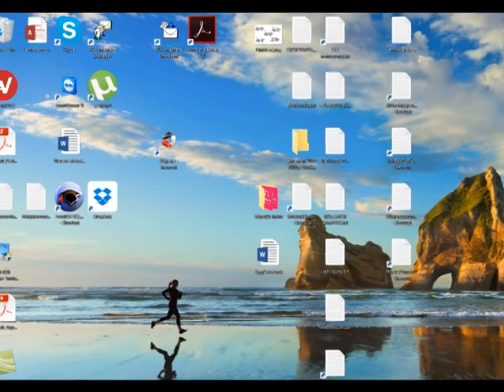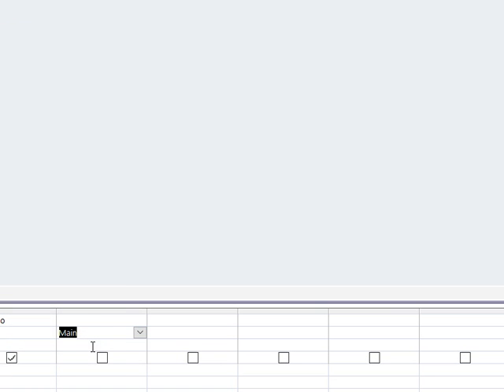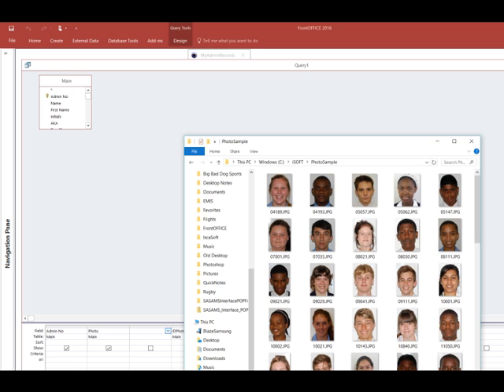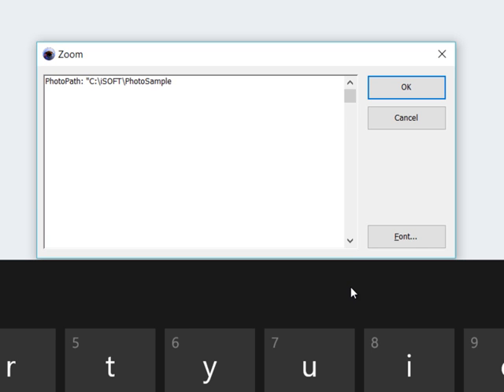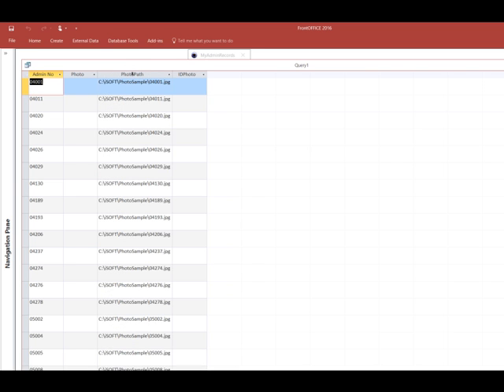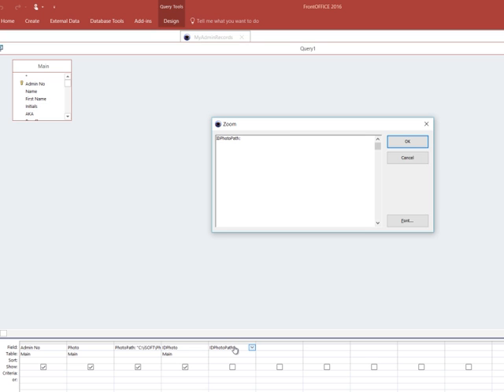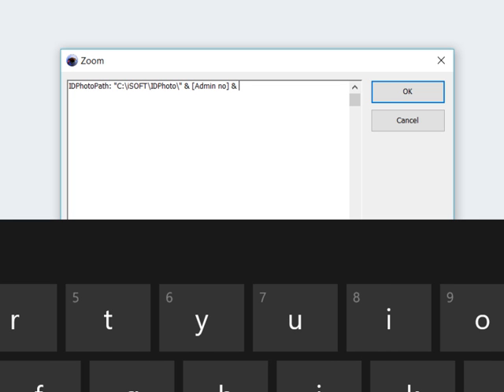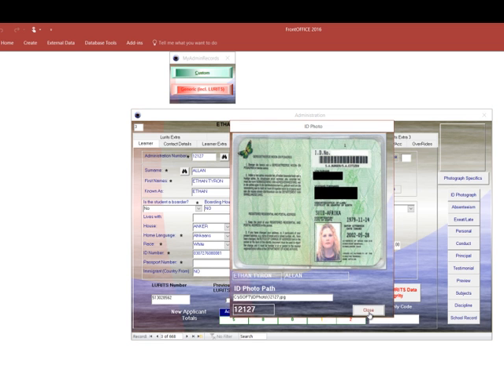FrontOFFICE: Add Learner Photo Paths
This tutorial shows how to add photo paths to FrontOFFICE using a query